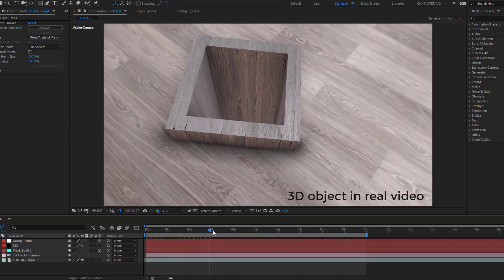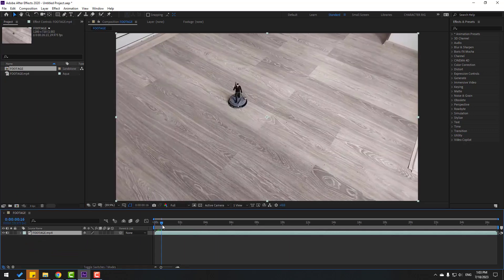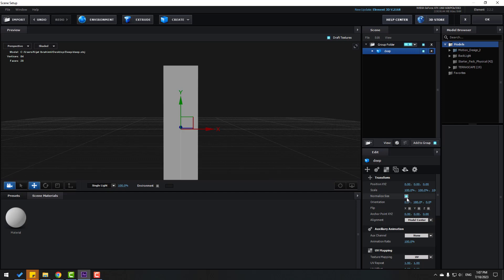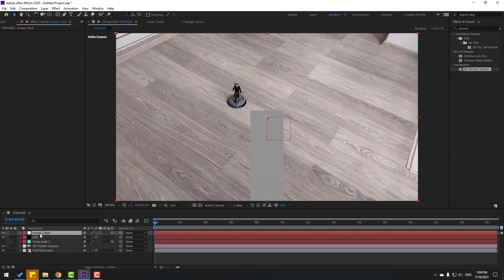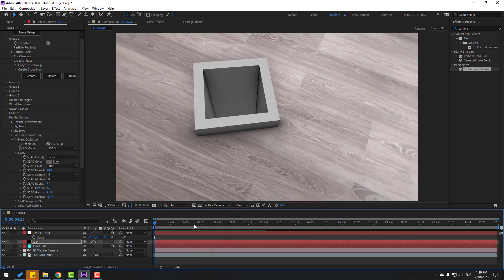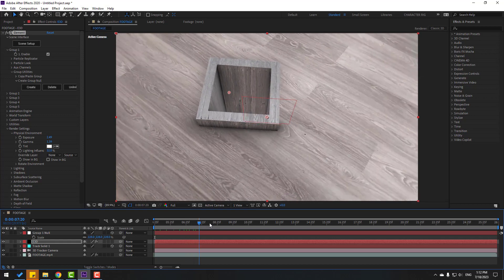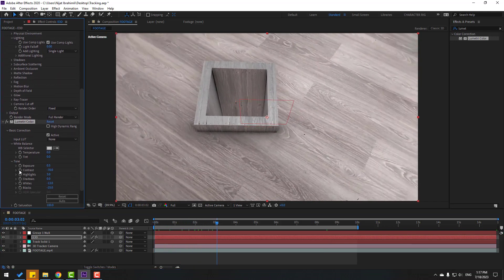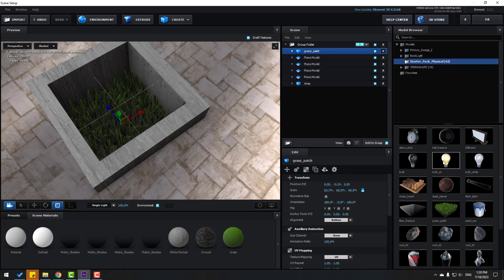3D Deep Well In Real Video in After Effects VFX Tutorials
Hi guys, welcome to my new After Effects tutorial. In this tutorial i will show how to modeling deep well with blender 3d and how to compositing, 3d camera tracking with After Effects. Also, i will use Element 3D for 3D elements. Let's get started!